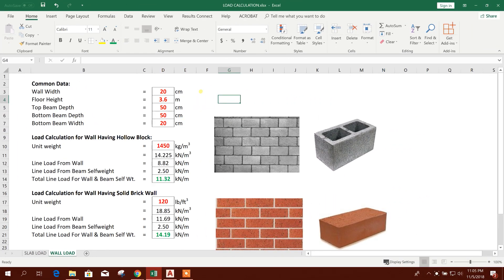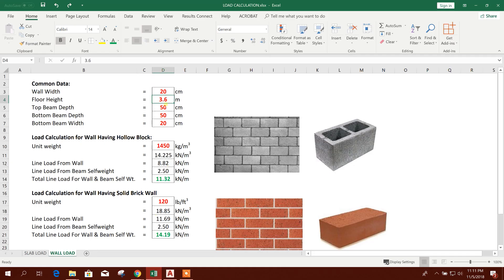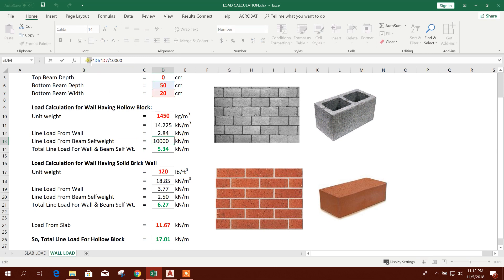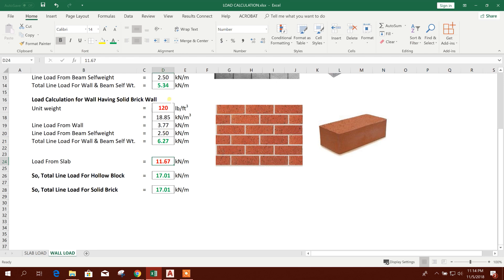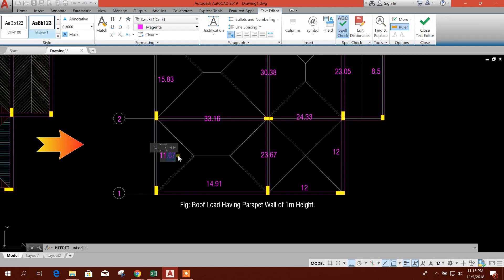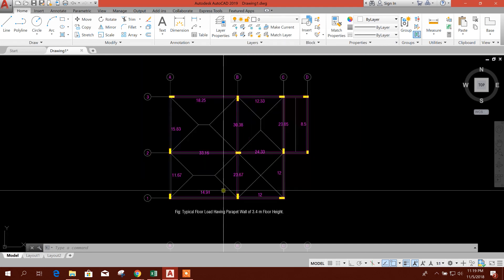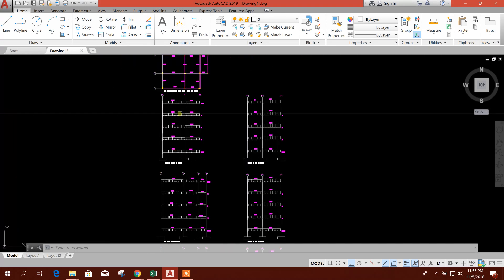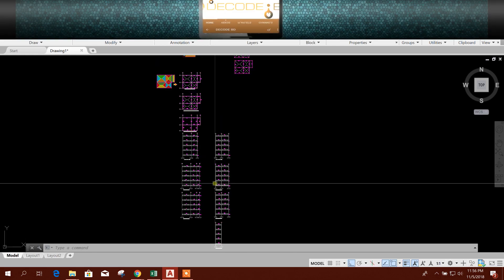CALCULATION OF A FULL BUILDING FRAME LOAD DIAGRAM MANUALLY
Shown Detailed UDL Calculation For a Building Frame. If you missed previous Tutorials on Load calculation from Slab then just watch these, then watch this tutorial.